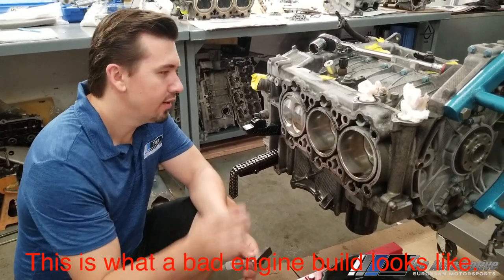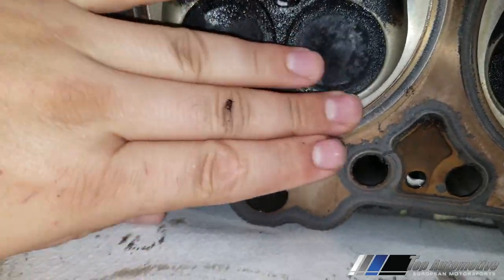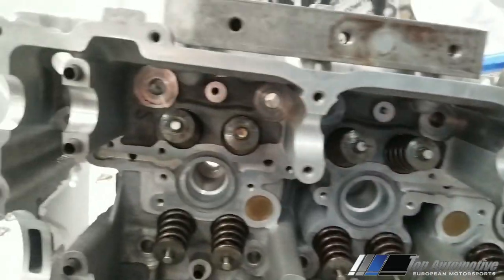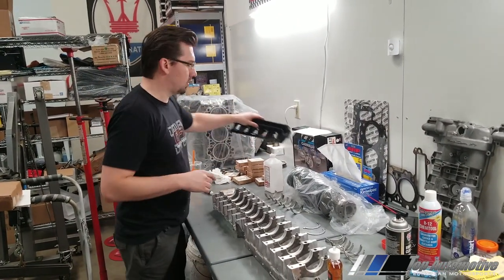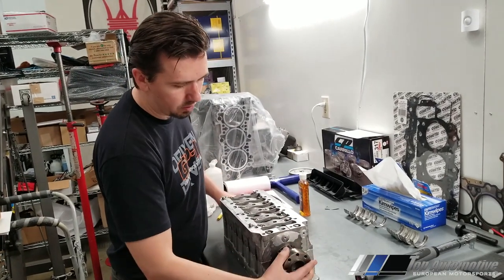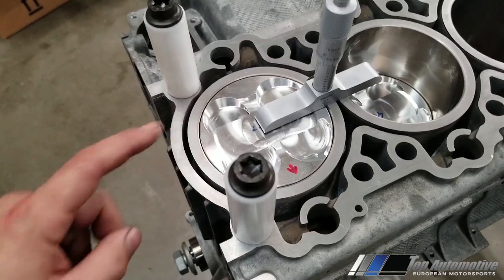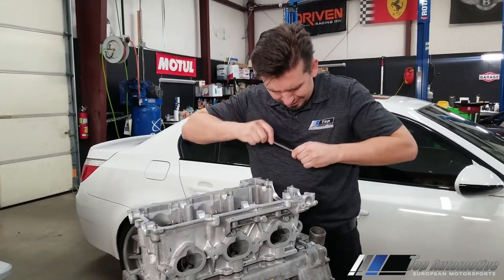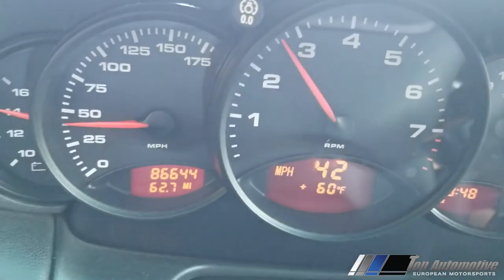PORSCHE 911 M96/M97 step by step performance engine build - Big Bore Nikasil Cylnders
This is how we bullet proof the M96/M97 engines to keep them from failures